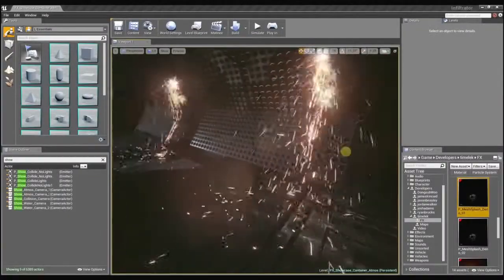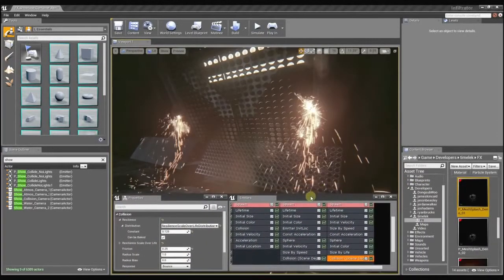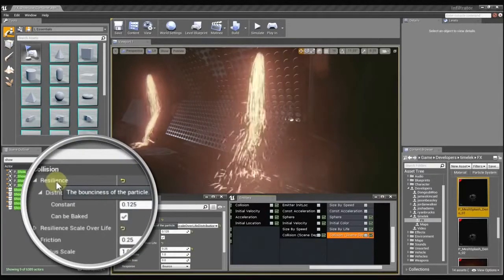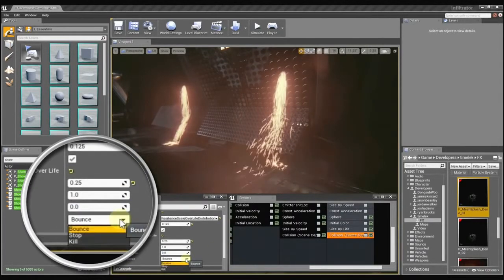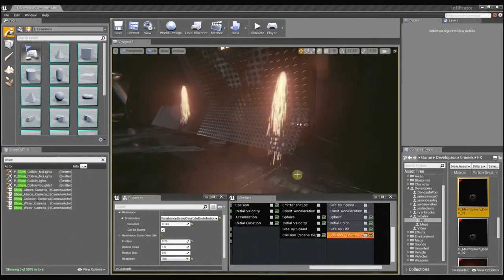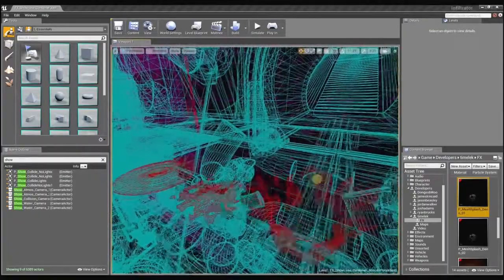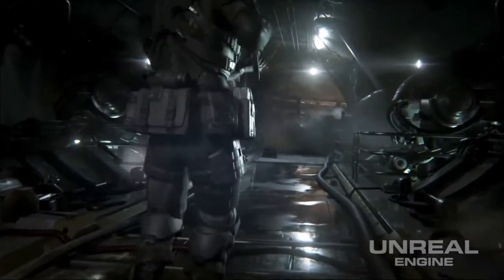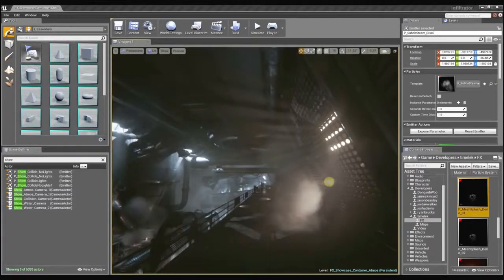Unreal Engine 4 Visual Effects Part 2 EN